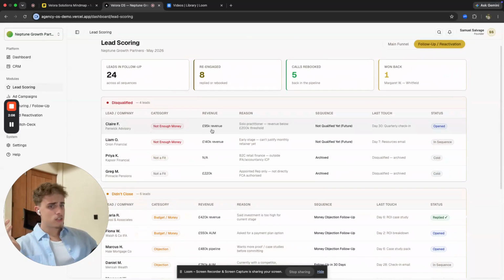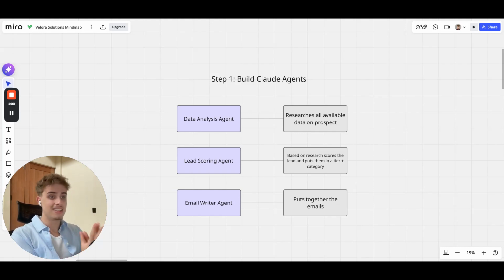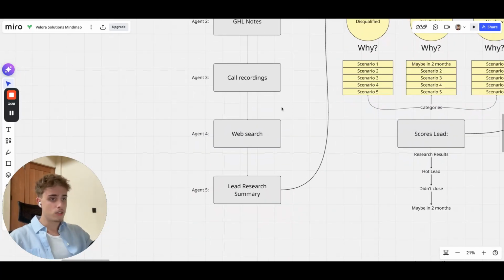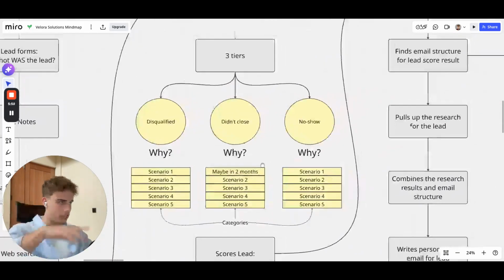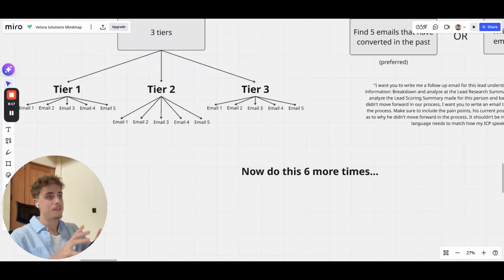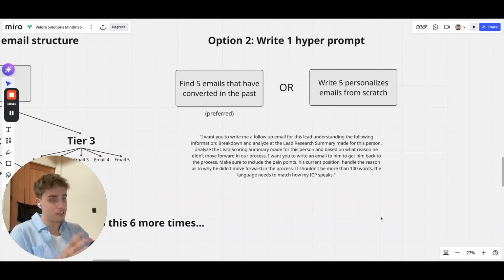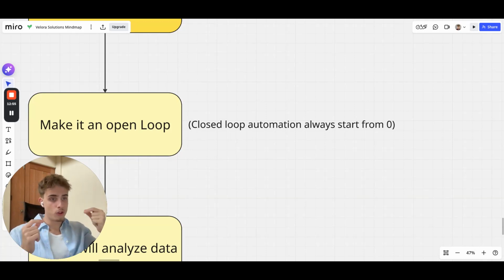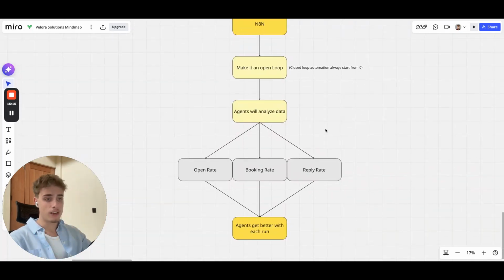How To Automate ALL Your Follow-Ups Using AI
If you want to see more videos like this from me, drop me a follow on Instagram as I post multiple times per day where I talk about AI and automations and how you can install them into your business or content strategy

If you do atleast $50k/m in revenue and want to build out your own AI Operating System for your business and automate your manual/repetitive workflows, then book in a free AI audit call with me